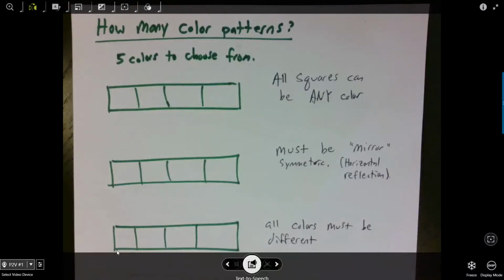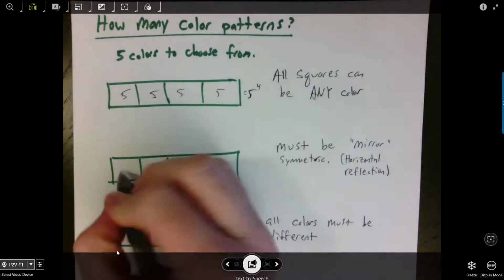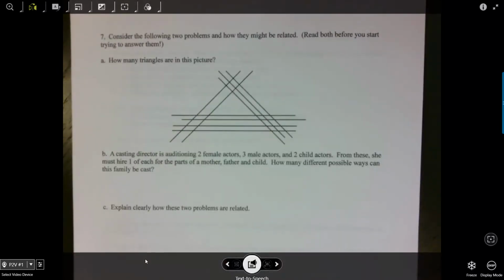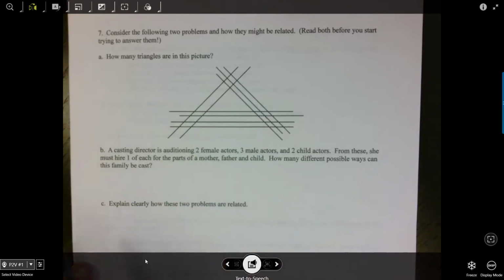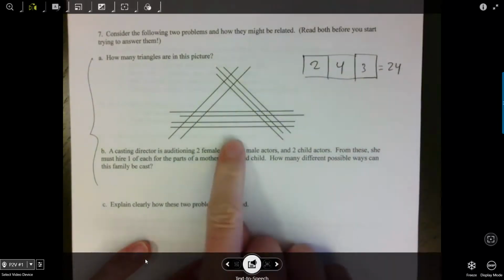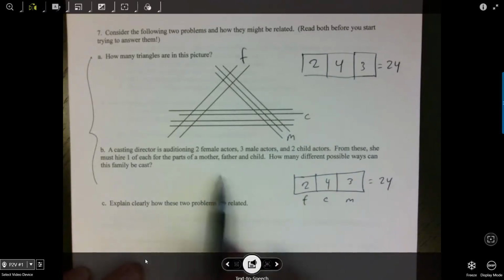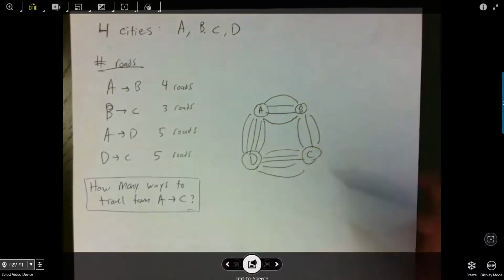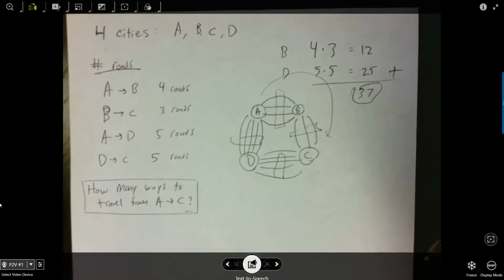Fundamental counting principal examples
A few examples to show how you might apply the idea in different circumstances